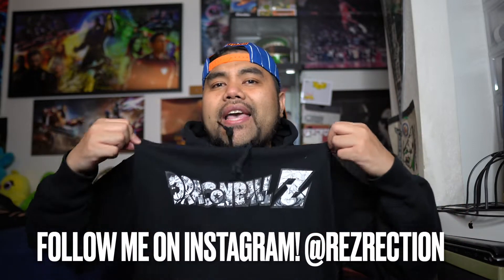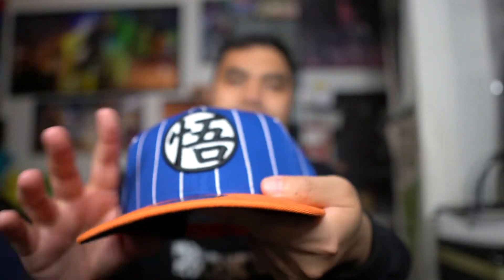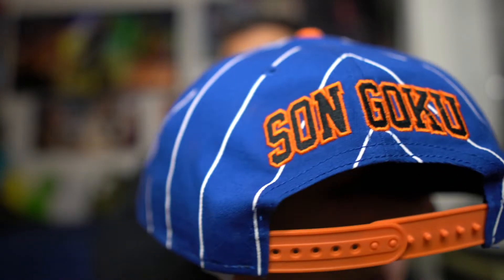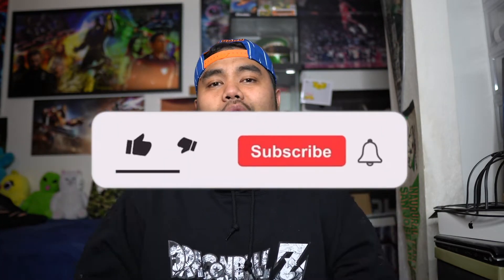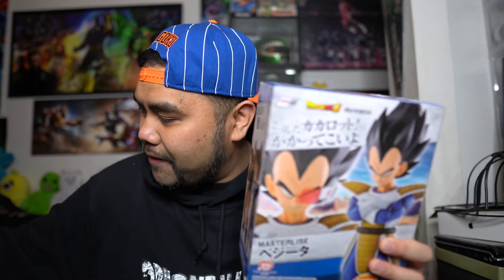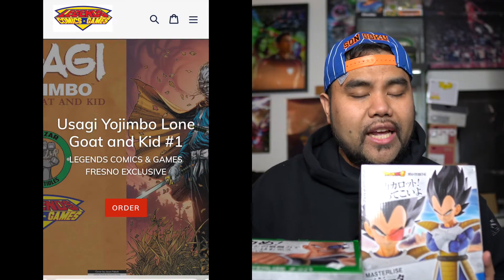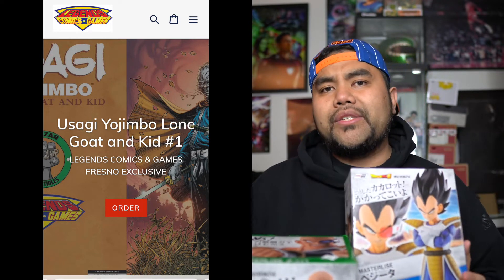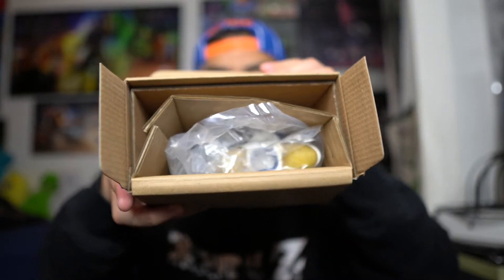Joshin' Around! With the Ichibansho Dragonball Super / Z Goku Vegeta & Nappa Figures Unboxing!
platforms as well!

Music: The Night Before - Text Me Records / Bobby Renz